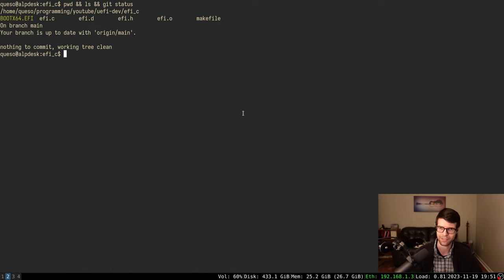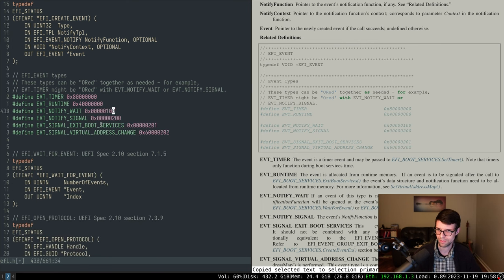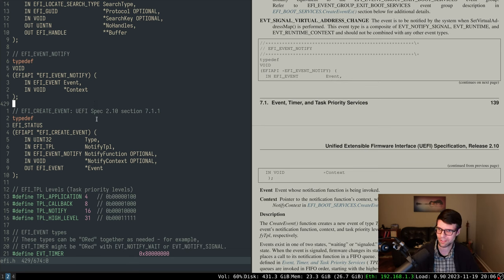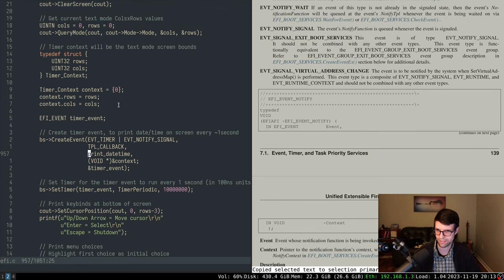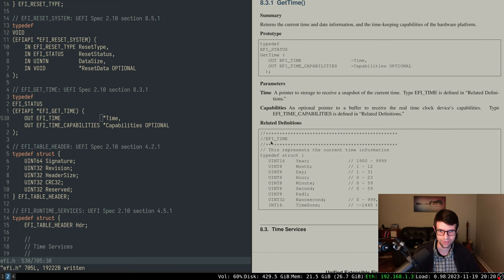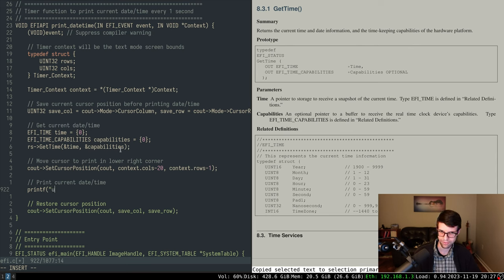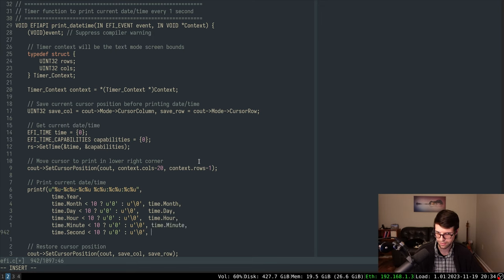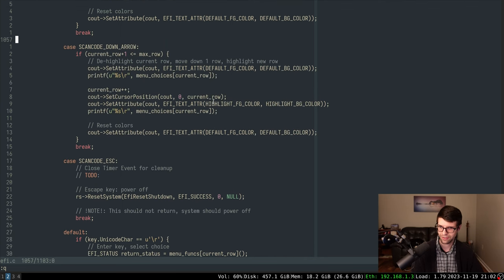Timer Event & Printing Date/Time | UEFI Dev (in C)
Making a timer event to print the current date/time every 1 second.

Notes:
- In the overall menu loop, I probably should have closed the timer event with CloseEvent() before creating a new event each time. Right now it might keep adding timer events every time the user goes into and back out of a menu choice.

- My laptop defaults to using UTC, which may be what most other devices do as well. If you don't like UTC, then a good exercise would be converting to your local time using the other values from the EFI_TIME struct.

cd uefi-dev
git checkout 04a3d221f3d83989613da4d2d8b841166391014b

Repo state at the end of this video:
git checkout f384bac13dea2ca77706dcfc52073fab8ed0dc8f

Next video:
- Reading files, getting the memory map, or other things.

Outline:
0:00:00 Intro
0:00:45 Basic event info in UEFI Spec
0:05:39 CreateEvent() for timer
0:13:12 SetTimer() to set a timer for event
0:19:30 Add function to print date/time with GetTime()
0:36:43 Test in qemu, add %c to printf to zero pad values
0:43:11 Disable watchdog timer w/ SetWatchdogTimer()
0:48:41 Add CloseEvent() for timer & Outro